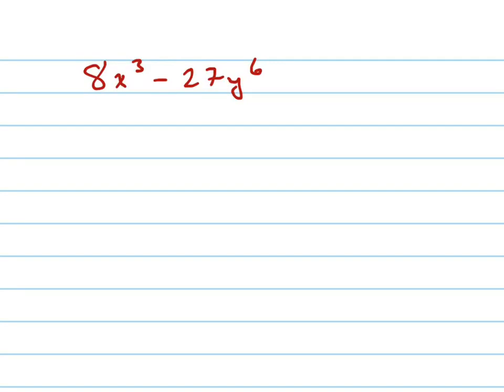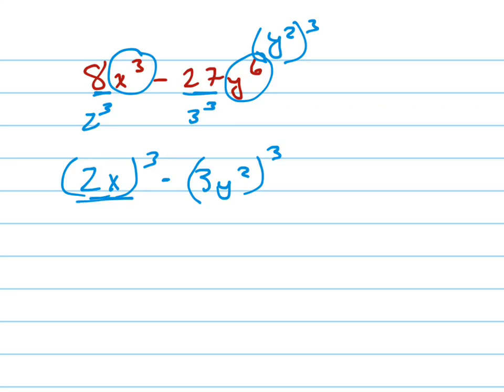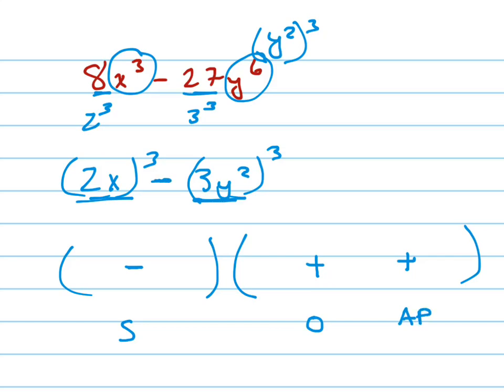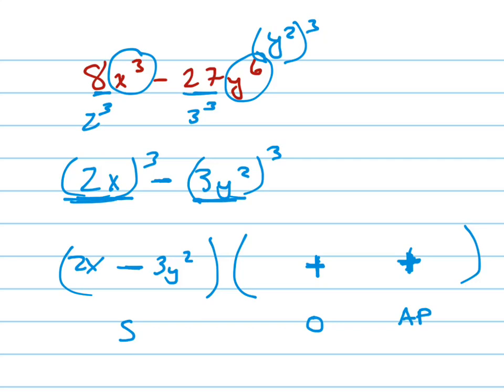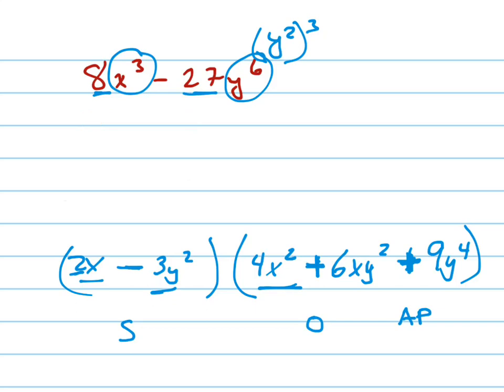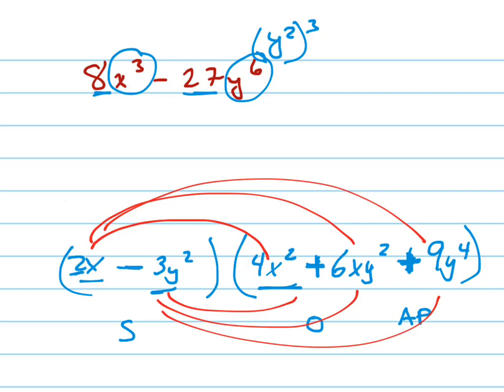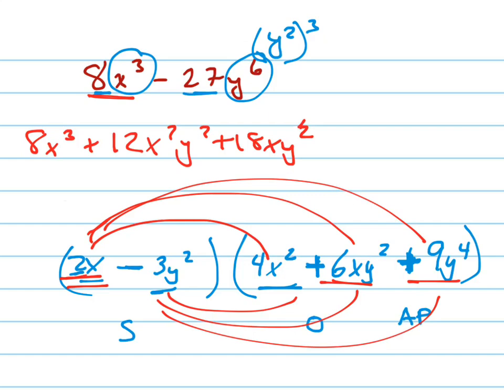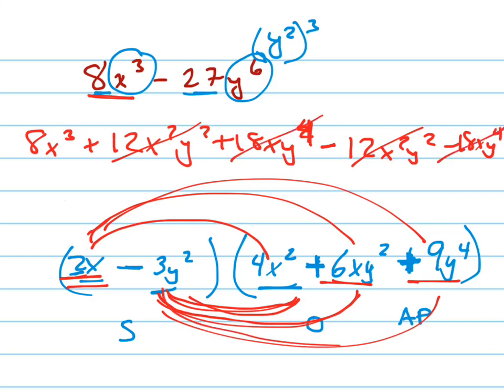factor 8x^3-27y^6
Factor the difference of perfect cubes using the SOAP method